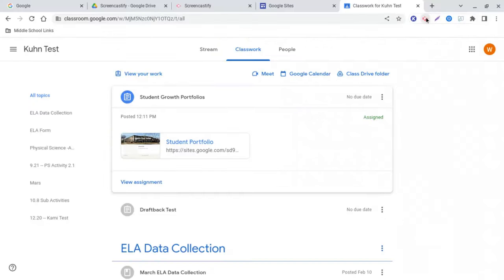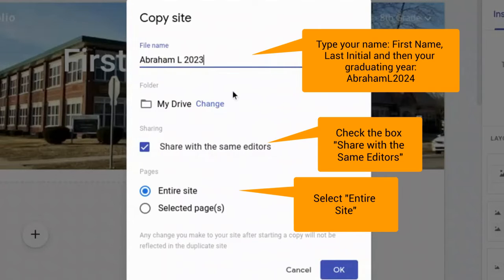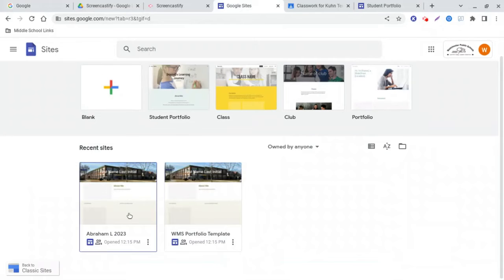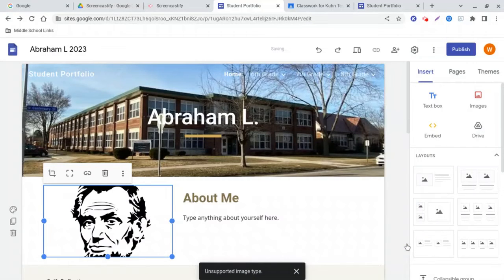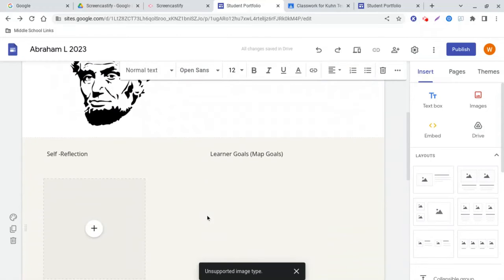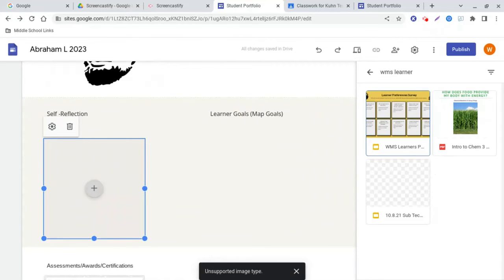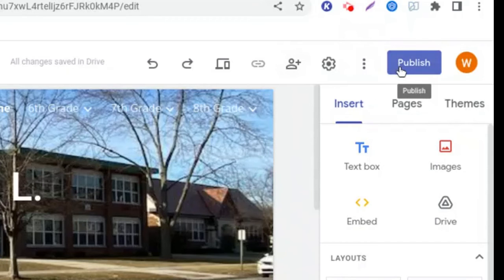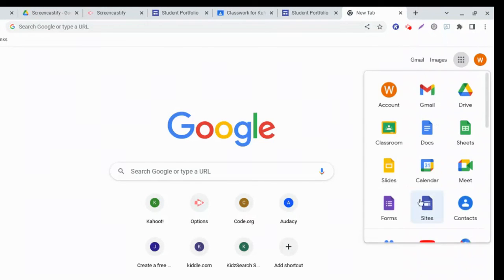How To Make a Portfolio Site from Template FINAL